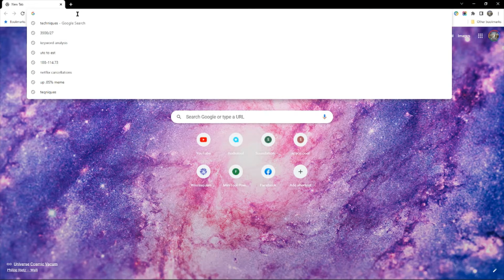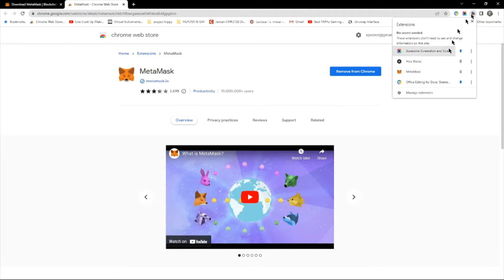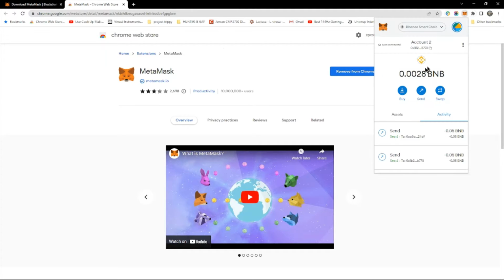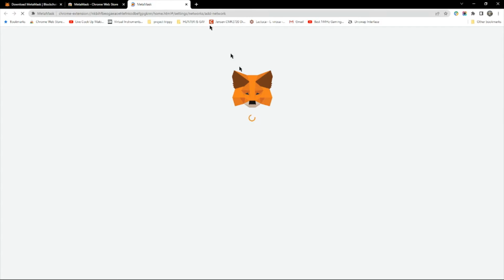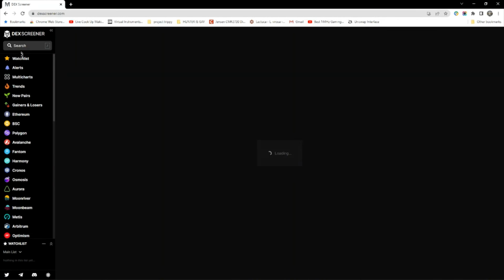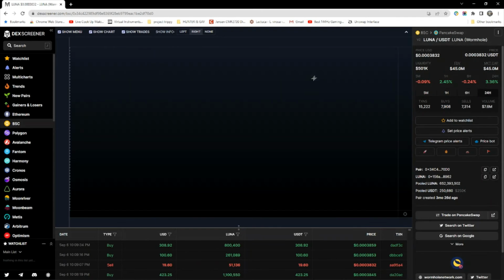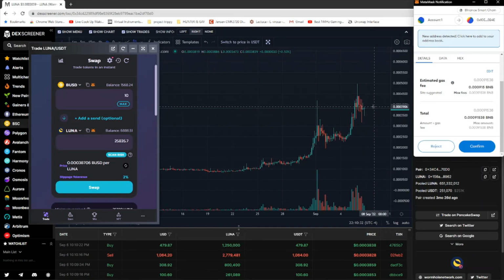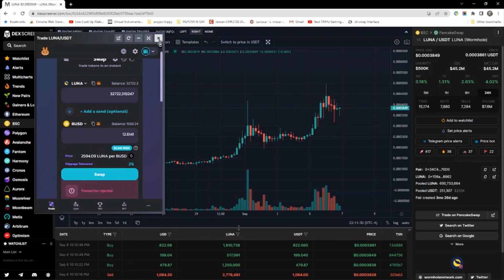HOW TO BUY LUNA CLASSIC FROM SCRATCH